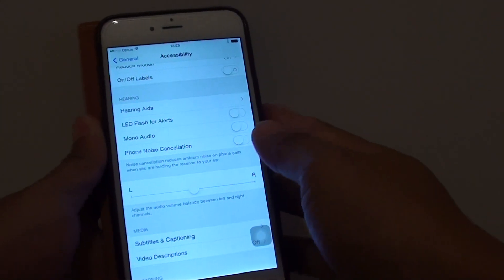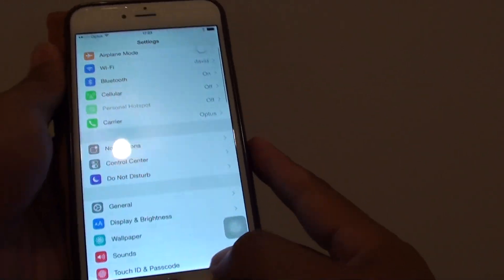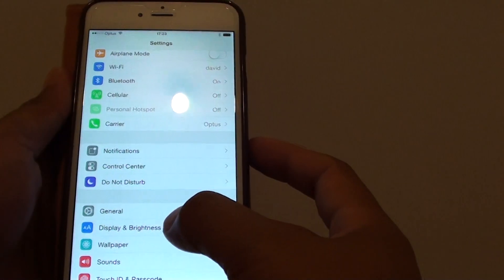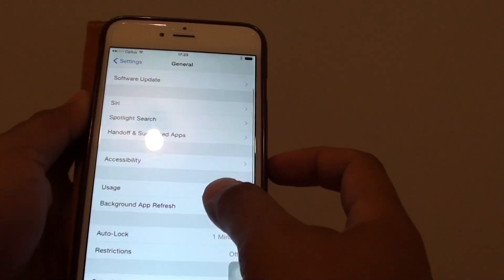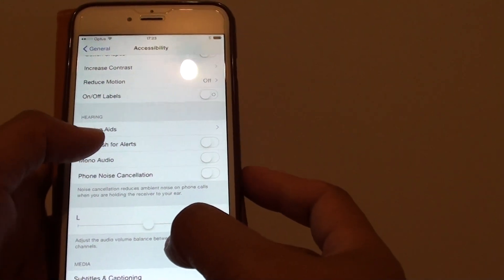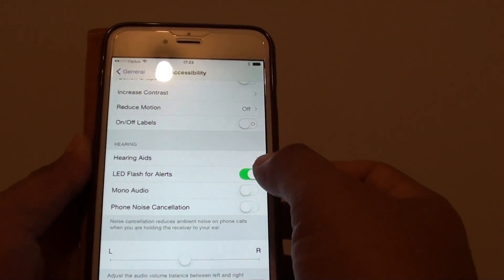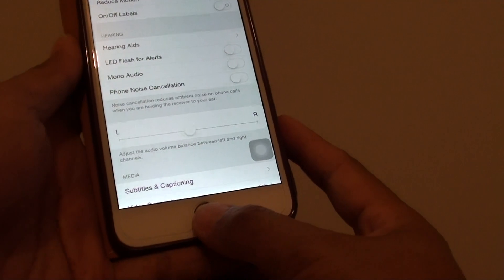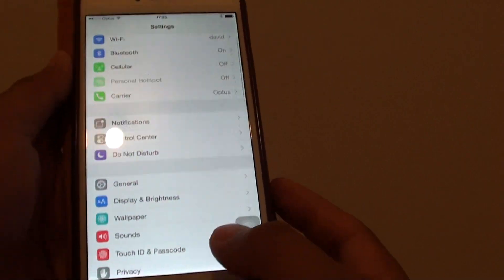iPhone 6 Plus: How to Enable / Disable LED Flash For Alerts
Learn how you can eanble / disable LED Flash for alerts on iPhone 6 Plus.